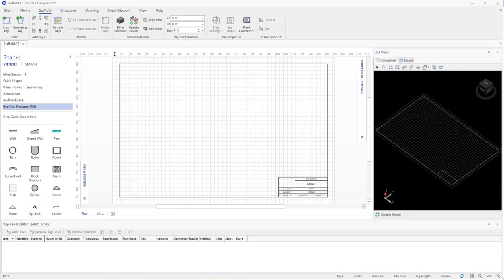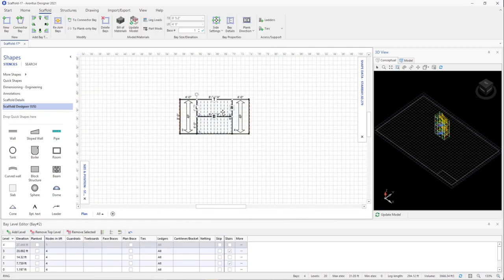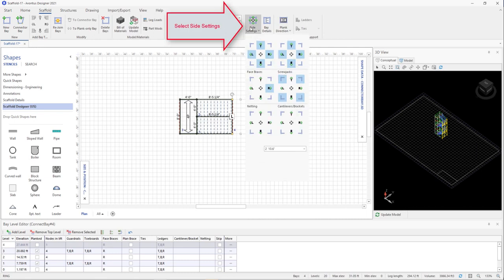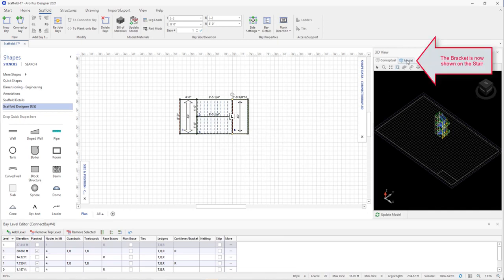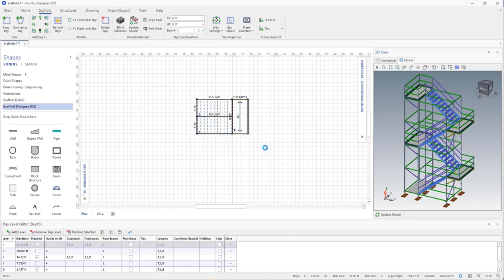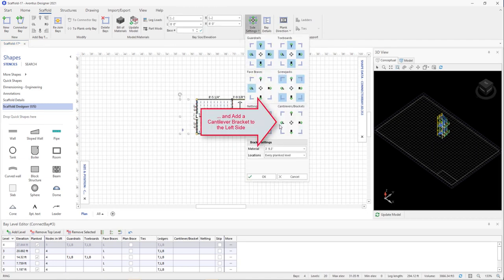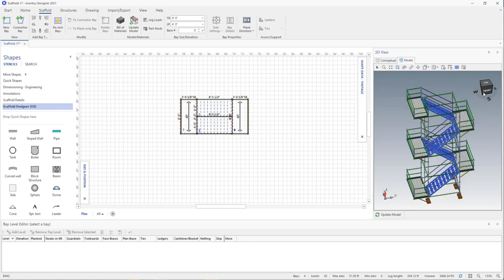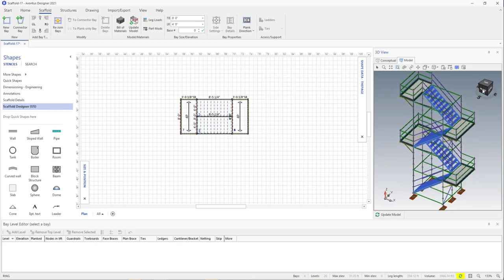Cantilever Stair Landings on Avontus Designer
Check out this tutorial to learn how to add a cantilevered landing to a staircase while also getting to choose whether to have it on one side of the staircase or both.